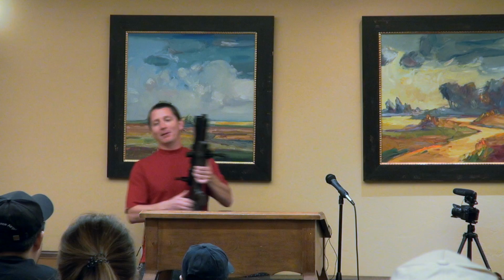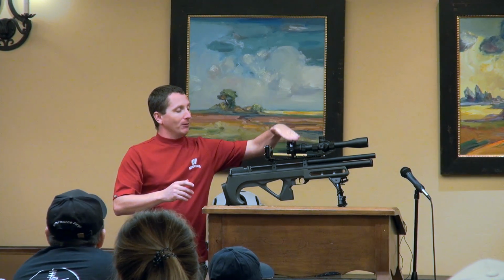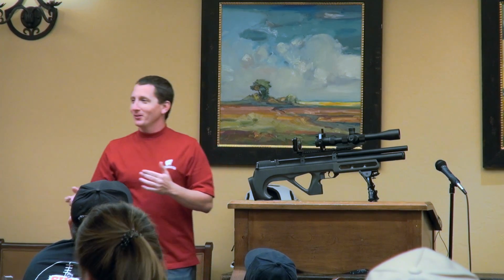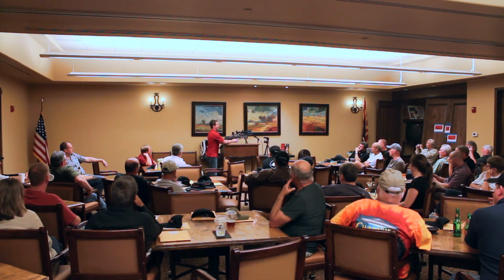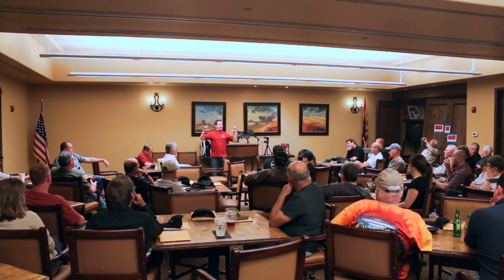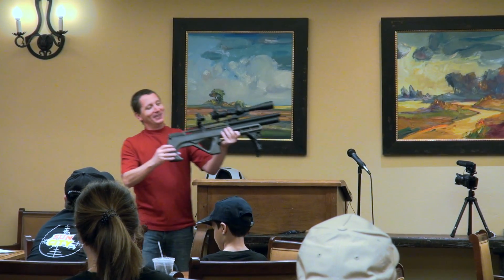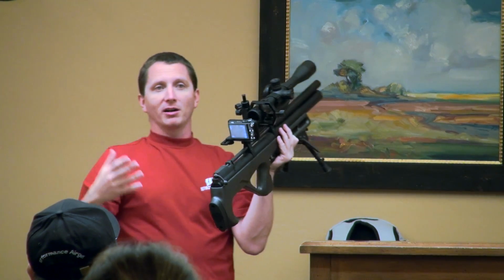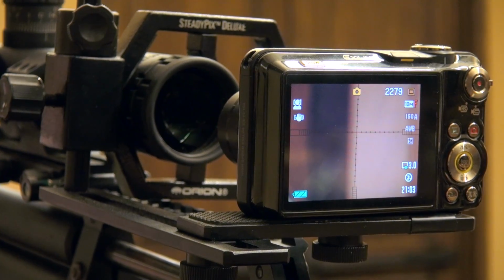Ted's HoldOver - Keynote Speaker at 2013 Extreme Benchrest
At Airguns of Arizona's 2013 Extreme Benchrest competition, Ted from the well known Ted's HoldOver channel gave a fun and informative how-to session on filming through the scope with an air rifle. Enjoy!